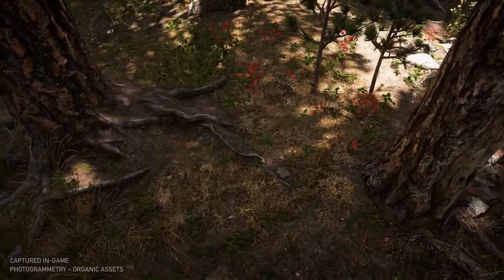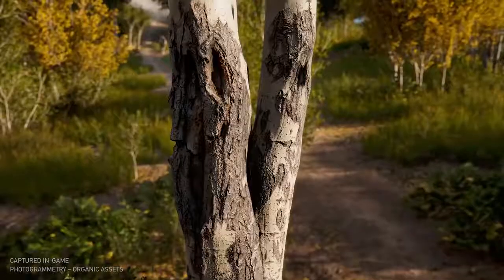FAR CRY 5: Recreating Montana (2018) PS4 / Xbox One / PC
FAR CRY 5: Recreating Montana (2017) PS4 / Xbox One / PC